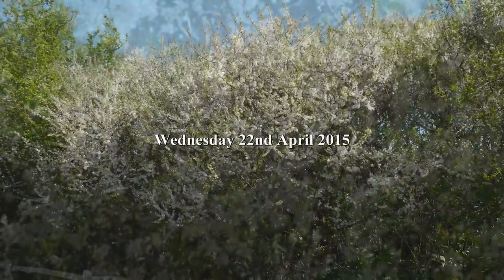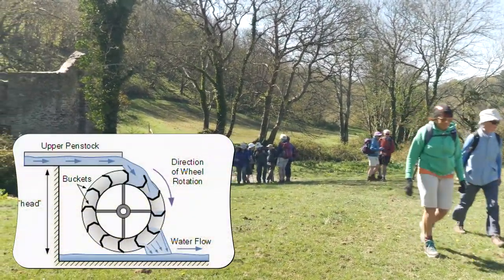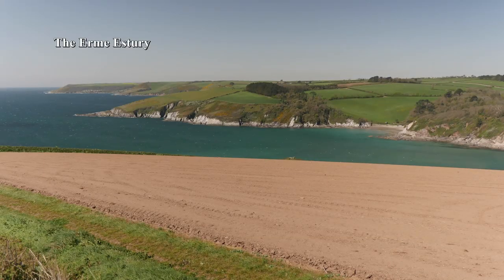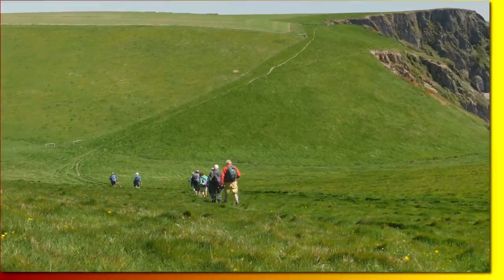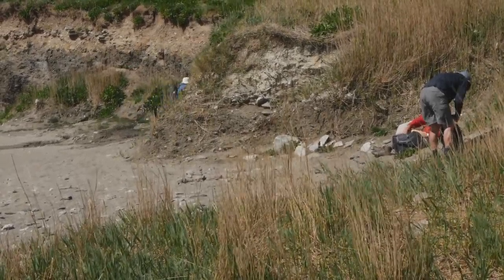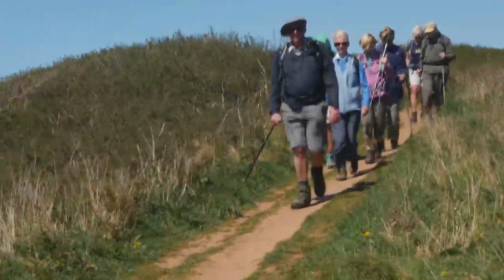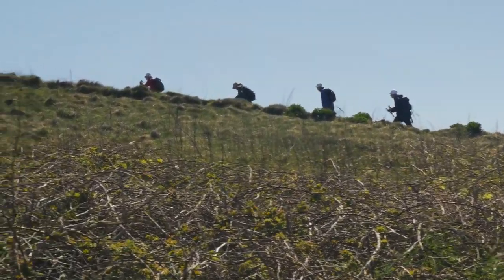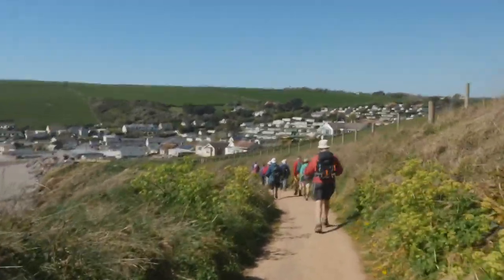Wednesday 22nd April - A circular countryside and coastal walk to Burgh Island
A circular countryside and coastal walk from Ringmore to Burgh Island in the South Hams Devon with Newton Abbot Ramblers